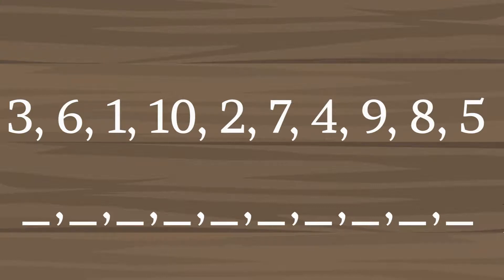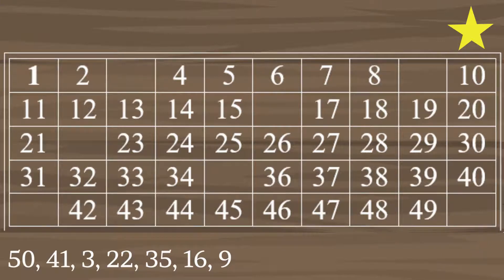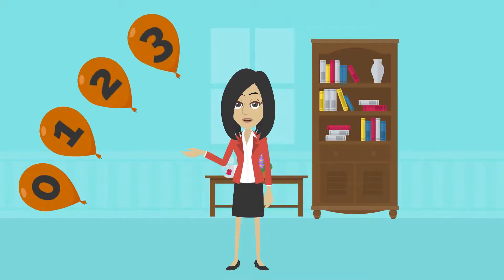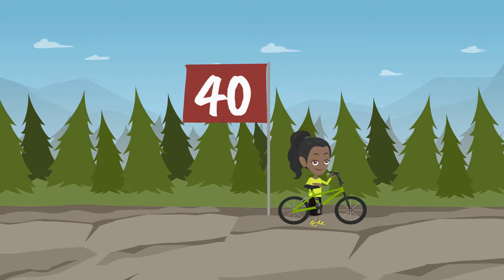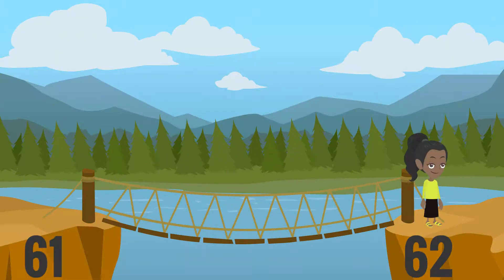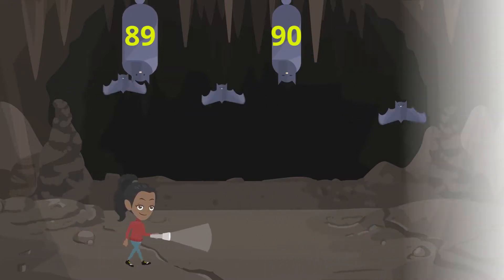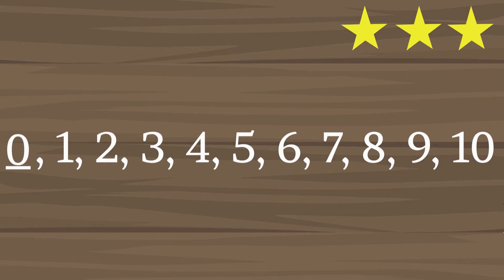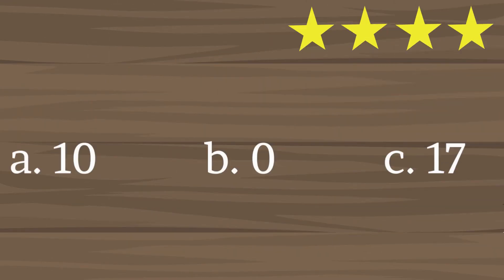Educational Videos | Grade 1 | Mathematics | Counting whole numbers from 0 to 99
In this educational video for Grade 1 pupils for the Mathematics subject, your kids will learn about counting whole numbers from 0 to 99!

Timestamp:
00:26 - Preparatory Activity - Arranging the sequence of numbers from 1-10
04:00 - Developmental Activity - Introduction of new lesson Sets of Whole Numbers
04:29 - Discussion - Counting the first 100 Whole Numbers
10:33 - Short Quiz - Answering the 3 questions

To help parents and students during the time of Coronavirus pandemic, Teacher GM, a Licensed Professional Teacher, will bring the classroom-like teaching through free educational videos right at your devices! With educational videos that include preparatory and developmental activities, discussion, short quiz, and with values integration in Mother Tongue, Filipino, English, Mathematics, and other subjects.
Study from home, stay safe, and E-learn with Teacher GM!